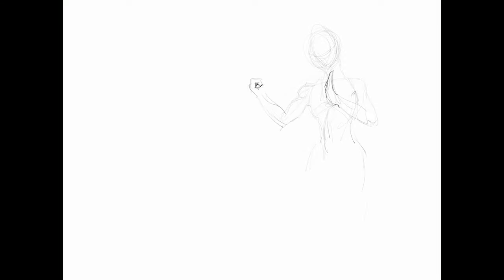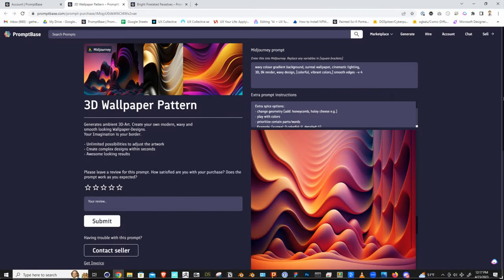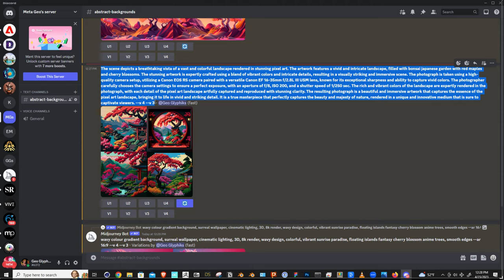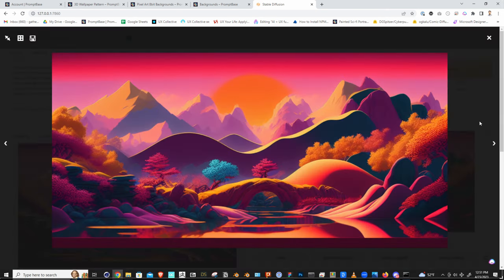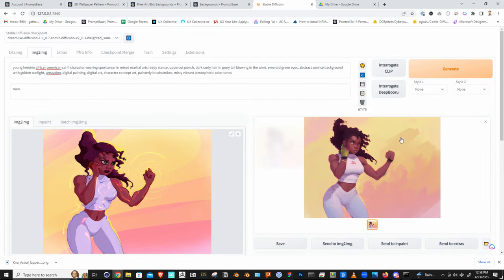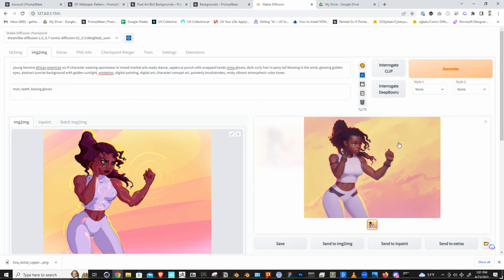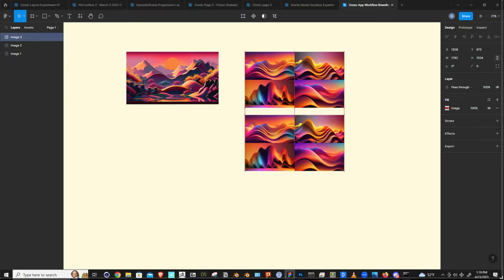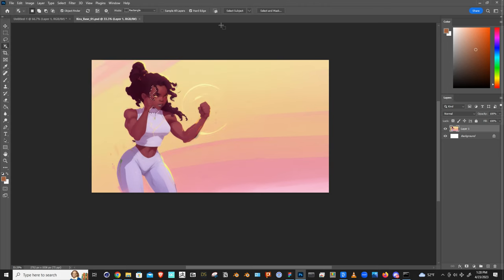Multi AI Workflow: Fusing Midjourney & A1111 img2img with the Joy of Drawing and Painting - Tutorial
Workflow tutorial timelapse that incorporates sketching in Procreate, Midjourney & Stable Diffusion AI art generation, using Figma to organize AI output, masking in Photoshop, & final paintover in Procreate again. :)

Towards the end, I’ll share a story about how I went from a broke starving artist to a six-figure design career working in tech, and how our AI-driven future is opening new career paths for creative professionals.

I'll also share a little philosophy I've picked up from a 15-year mixed martial arts practice that I think provides a helpful framework for dealing with the uncertainties of how AI impacts creative careers.